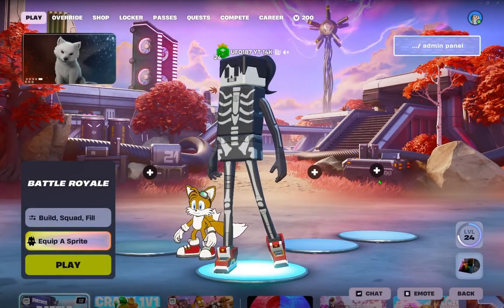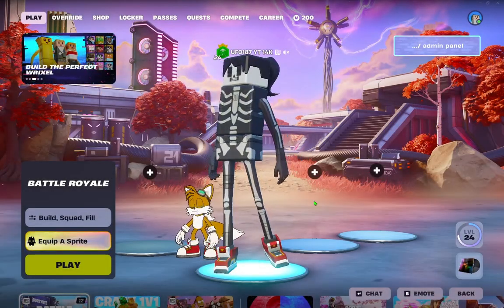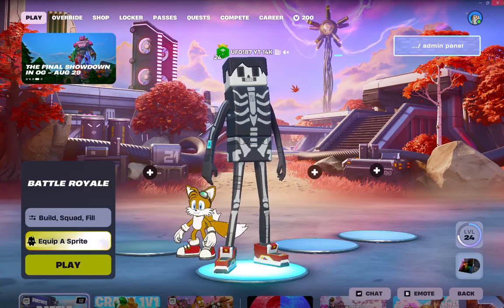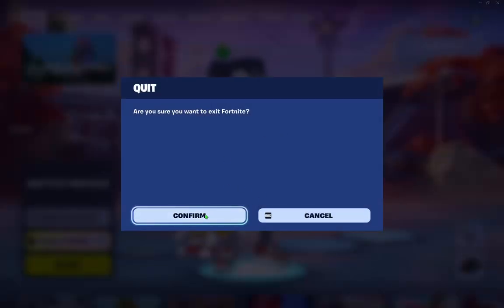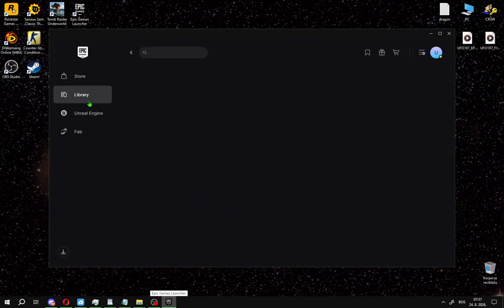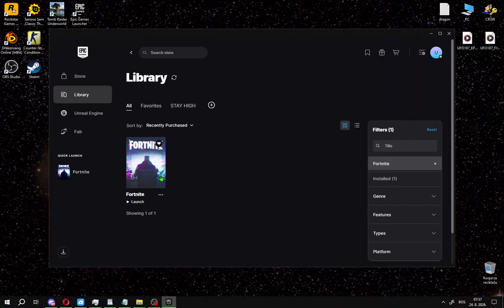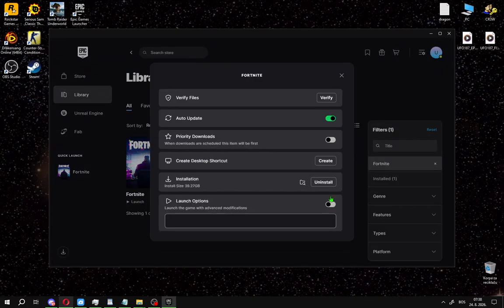How to Fix Fortnite Out of Video Memory Error / Crashing (Epic Games)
Learn how to fix the Fortnite “Out of Video Memory” error and crashing on PC with these step-by-step troubleshooting methods. If Fortnite displays a video memory error, crashes during startup, or closes unexpectedly while playing, this guide will help you troubleshoot common causes on Windows 10 and Windows 11.

Follow the steps to investigate Fortnite VRAM errors, game crashes, and other video memory issues with Epic Games. The cause can vary depending on your graphics card, available video memory, graphics settings, drivers, and system configuration, so results may differ between PCs.

UFO187 brings you PC gaming tutorials, Windows troubleshooting guides, performance tips, and practical solutions to common gaming problems.